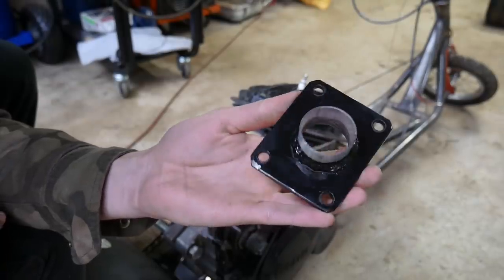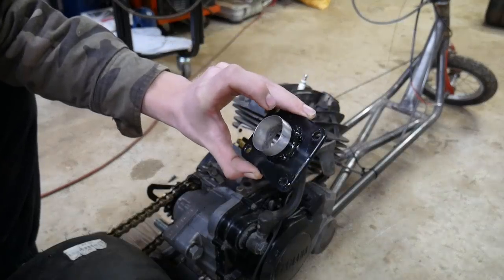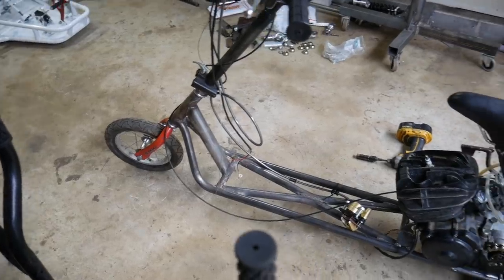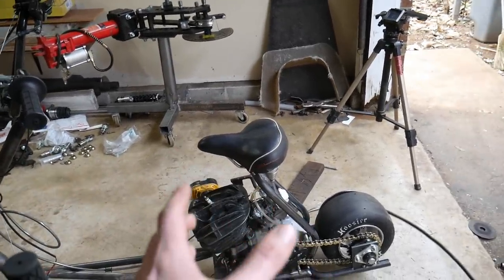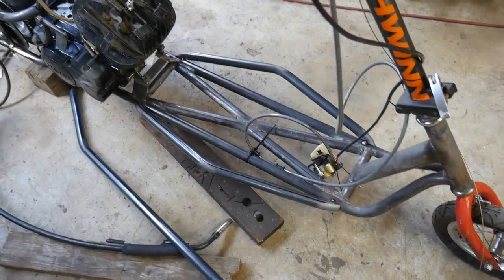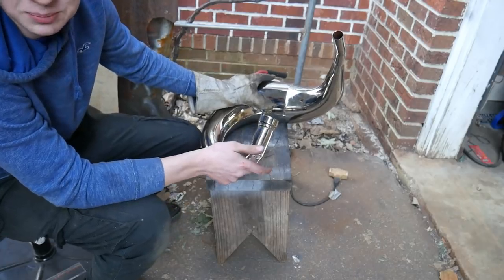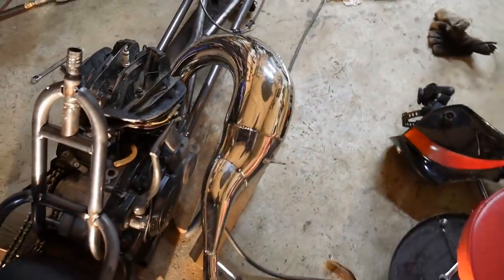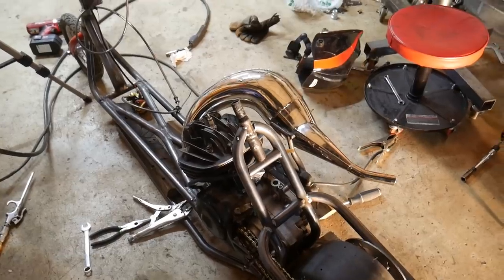Yamaha Blaster 200cc Drag Scooter Build Part 2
I install a seat, drag pipe and do the finishing touches on my free 200cc Blaster Scooter! In case you haven't seen the last video, Cody Buxton sent me this motor for free.

🎵 Music used in video:

•1st song: Chuki beats

•2nd song: Run your way - Divine

•Outro: NItemare - 91 Nova

•1st song: Lost in Atlantis - Smartface

•Outro: Lost in Atlantis- Smartface

Family friendly